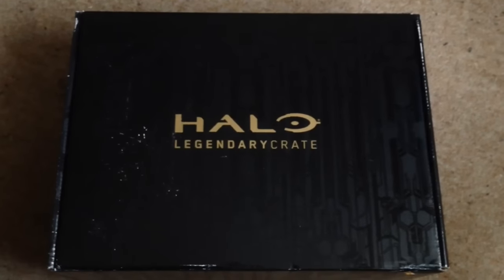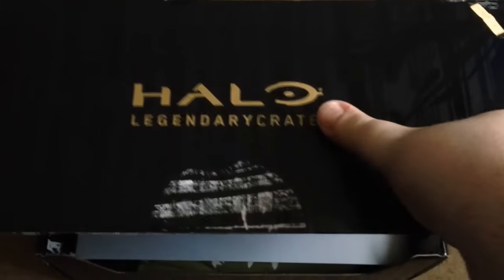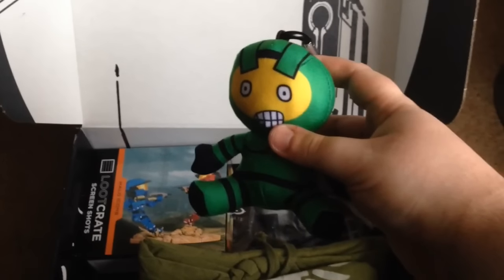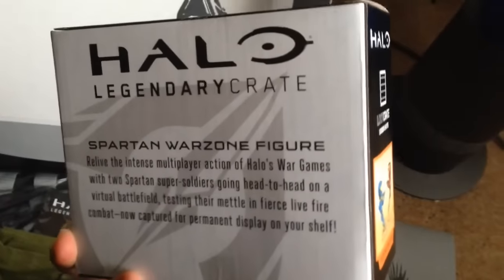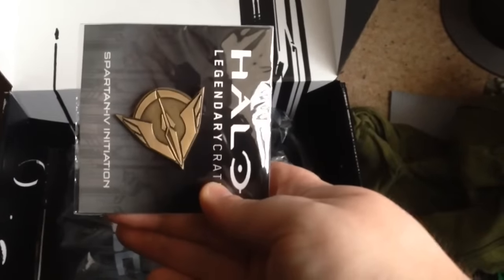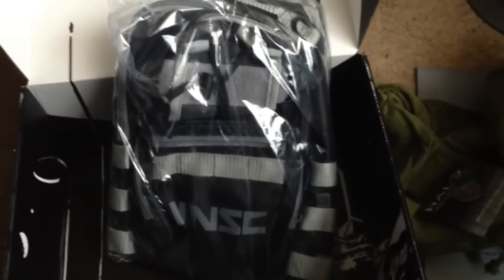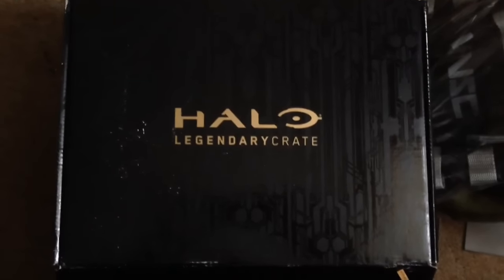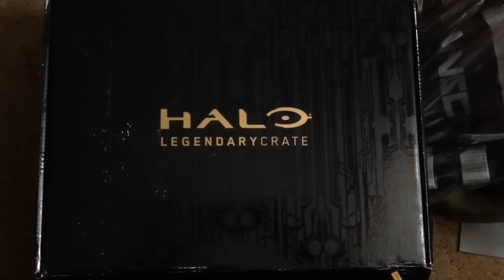A look at the 'Spartan Initiation' Halo Legendary Lootcrate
A quick look inside the first ever Halo Legendary Loot Crate that we've just recieved covering the 'Spartan Initiation' theme.